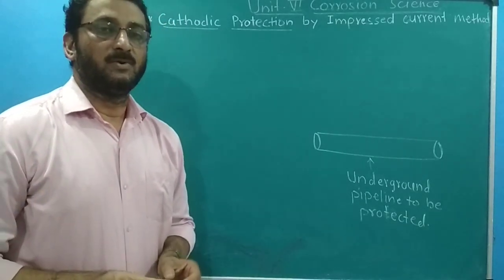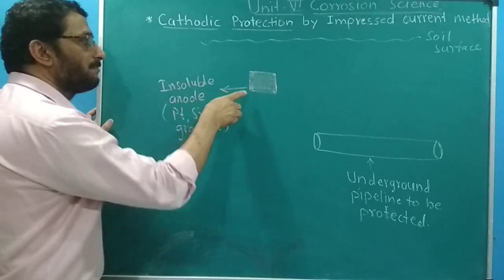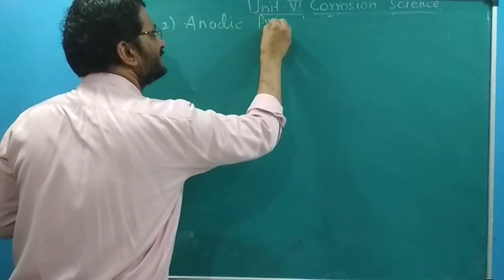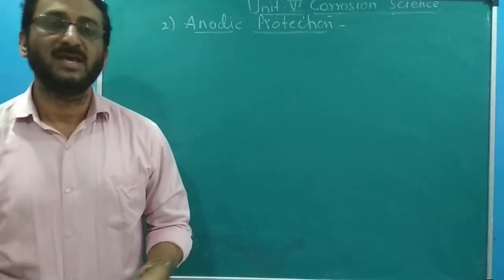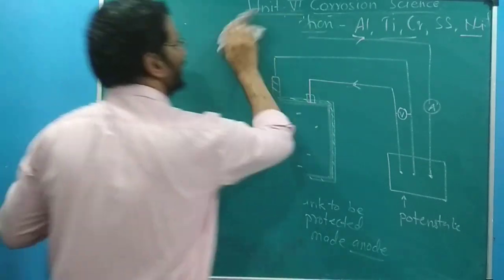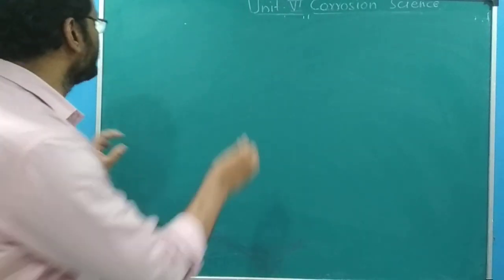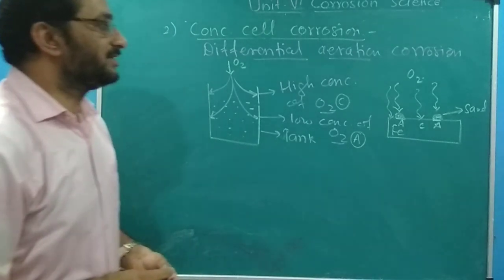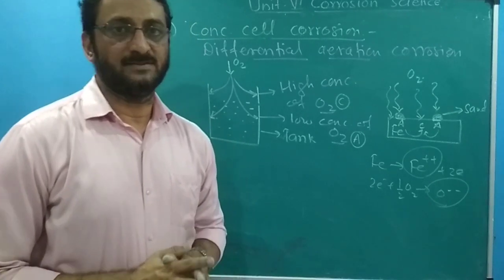Corrosion - Cathodic, anodic protection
Cathodic and Anodic protection